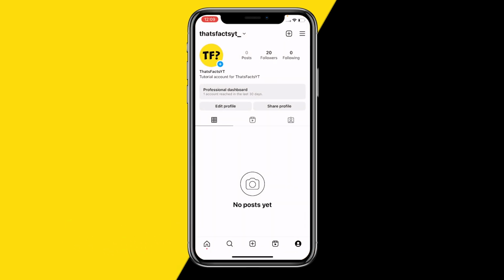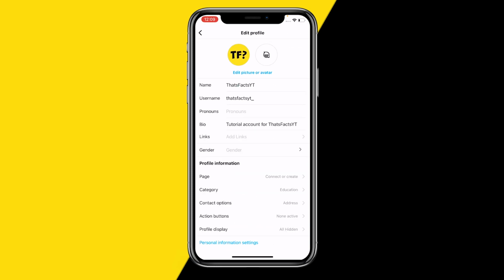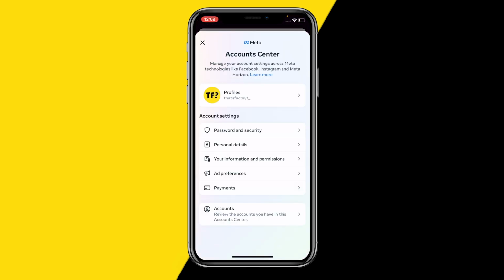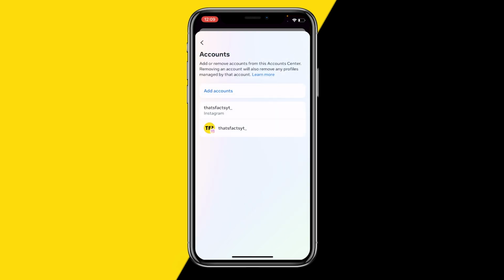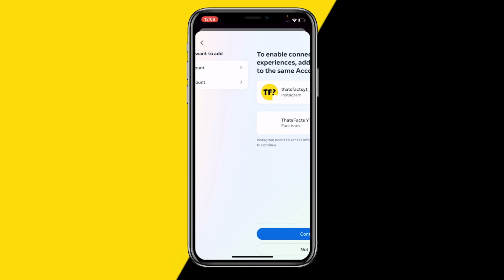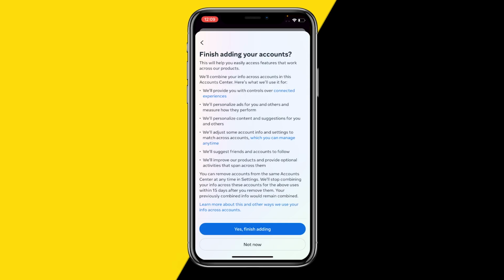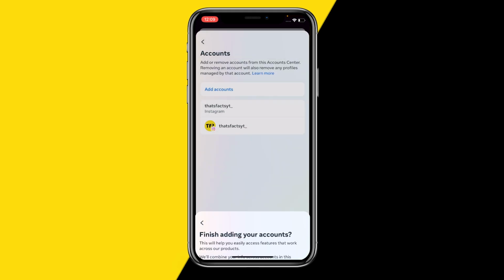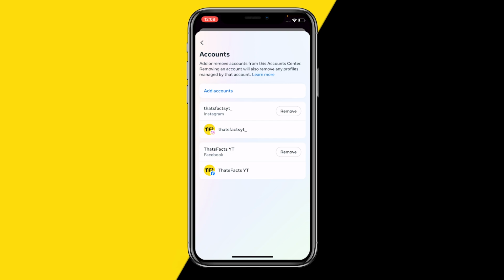How To Link Facebook To Instagram Account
How To Link Facebook To Instagram Account - Full Tutorial

👉 In this video we are going to show you how you can link your Facebook account to your Instagram account.